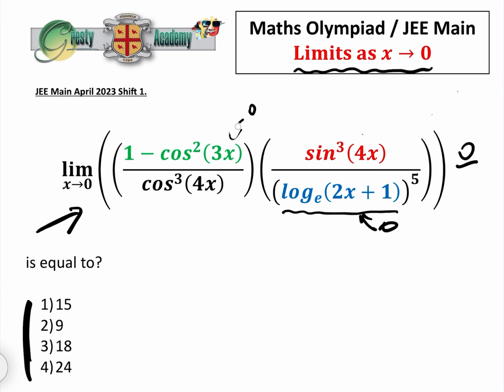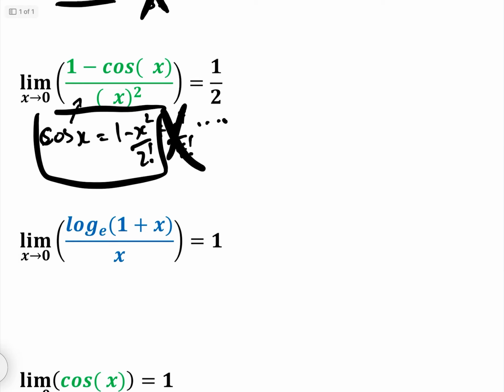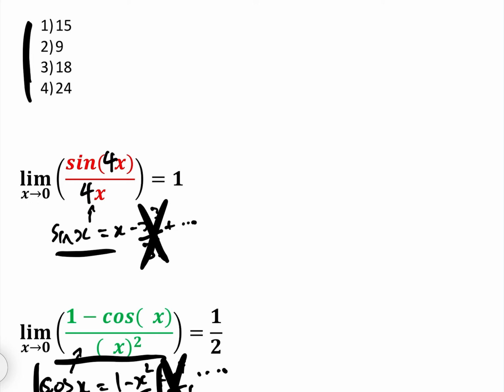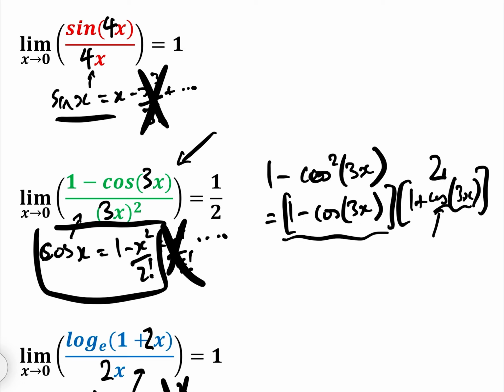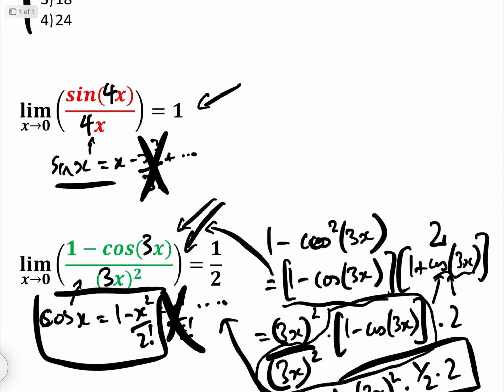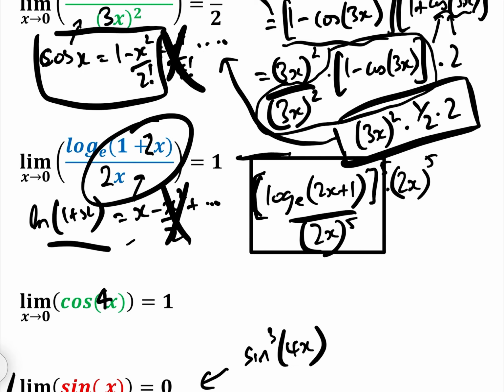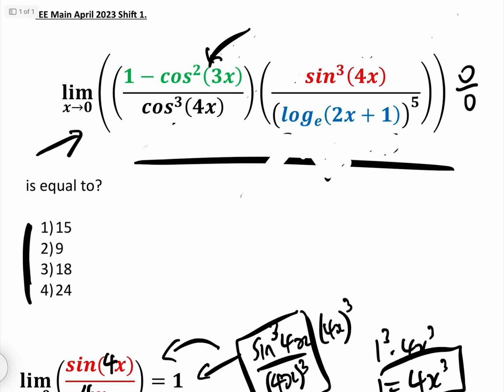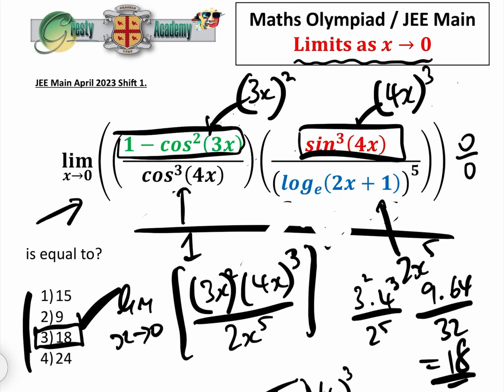Using Well Known Trig and Log Limits to Find more Complex Limits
At first (and second) glance this limit from a recent JEE Main paper looks horrific, but in fact once we convert each element of the complex limit into a well-known simpler limit (all hailing from Maclaurin Series expansions) the expression simplifies nicely to give us the correct answer. There are also a couple of 'incorrect' ways to proceed, which we discuss at 2:07.

IMPORTANT NOTE: There are a couple of errors in this video - firstly the author incorrectly states in his commentary that the limit is to infinity instead of zero (brain freeze) and more importantly a) at 5:16 it should be written (4x)^3 not 4x^3 and b) at 7:04 it should be written (2x)^5 not 2x^5, however all the calculations are correct, it is just sloppy 'bracket missing' - our apologies.

For more videos on Maclaurin Series expansions for trig functions, see our playlist 'Trigonometric Series Summations'